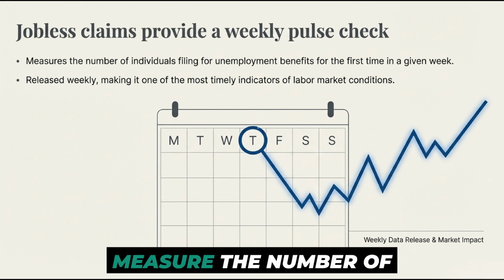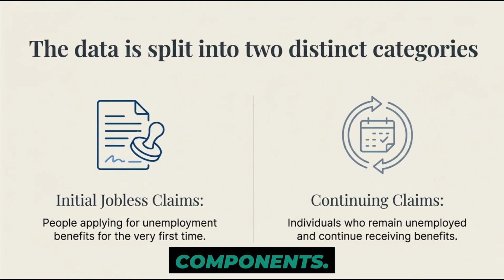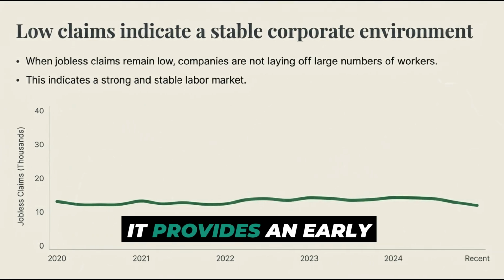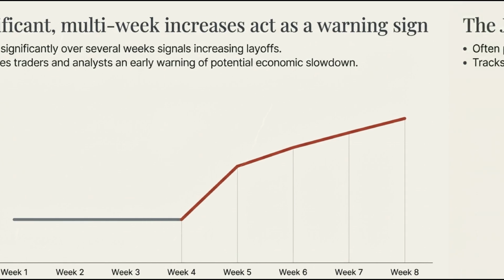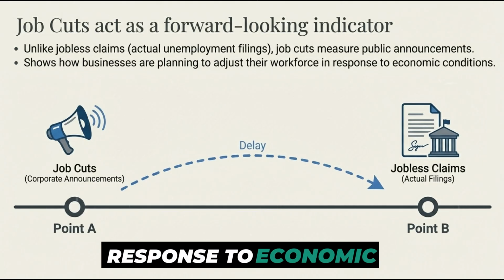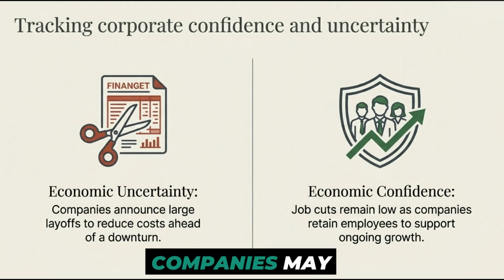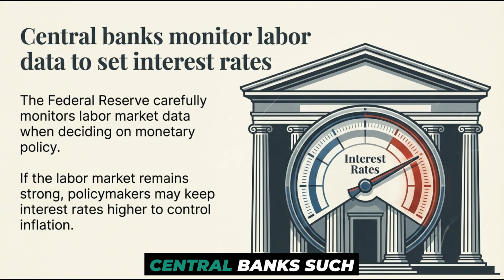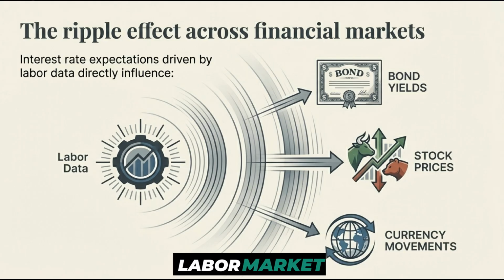Jobless Claims & Job Cuts Explained — What Every Trader Must Know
In this lesson, we break down Jobless Claims and Job Cuts — two of the most important and timely labor market indicators available to analysts and investors. You'll learn what each one measures, why they move financial markets, and how to use them together to assess whether the economy is strengthening or heading for trouble.

We cover:
✅ What Initial and Continuing Jobless Claims actually mean
✅ The Challenger, Gray & Christmas Job Cuts report — and why it's forward-looking
✅ How a strong labor market drives inflation and Federal Reserve decisions
✅ The warning signals traders watch for in real time
✅ Why one data point is never the full picture

⏱ CHAPTERS:
00:00 — Introduction to Labor Market Indicators
00:45 — What Are Jobless Claims?
01:30 — Initial vs. Continuing Claims Explained
02:15 — What Are Job Cuts? (Challenger Report)
03:00 — Reading Both Indicators Together
03:50 — How Labor Data Moves Financial Markets
04:40 — What Traders Should Actually Watch
05:20 — Key Takeaways & Summary